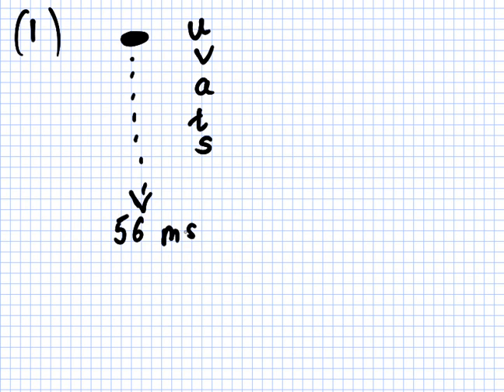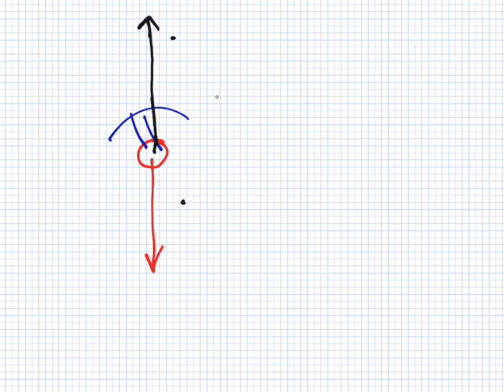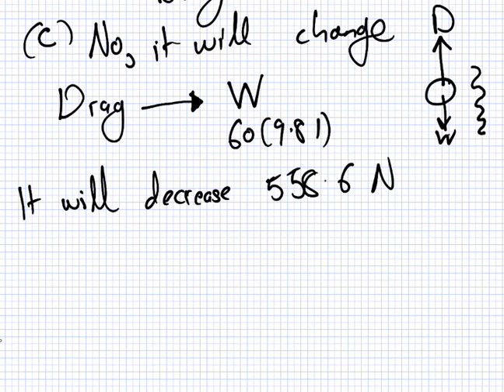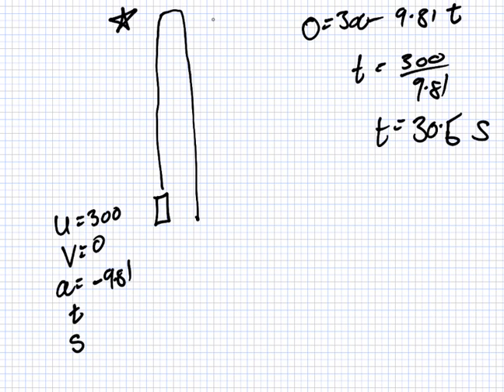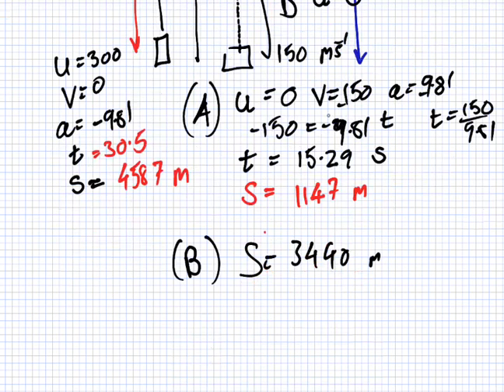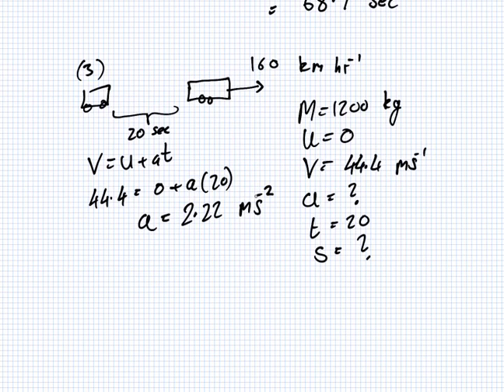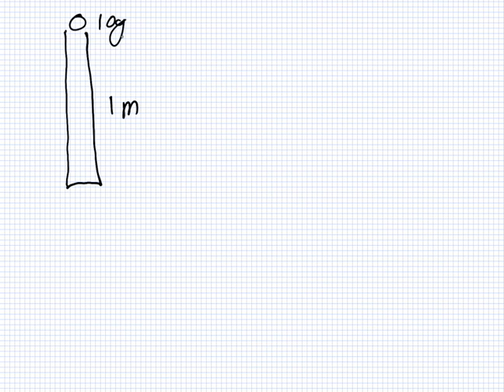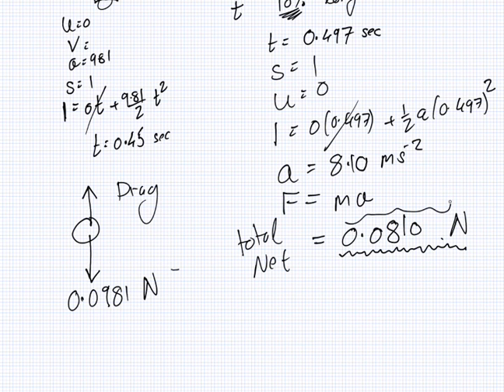Tutorial on Drag